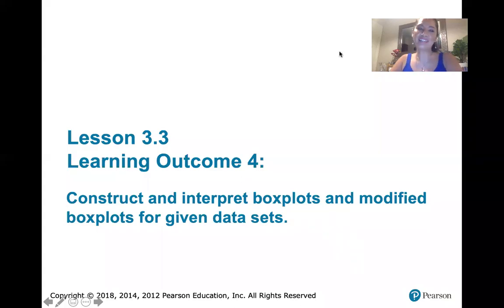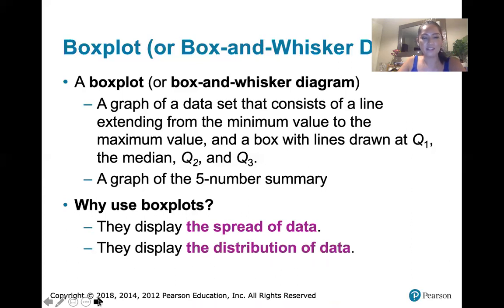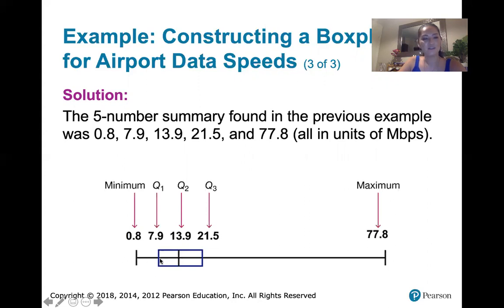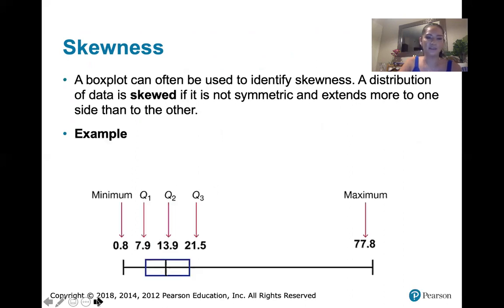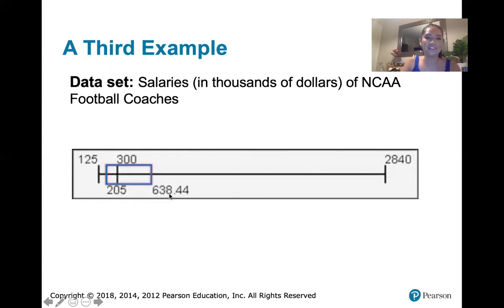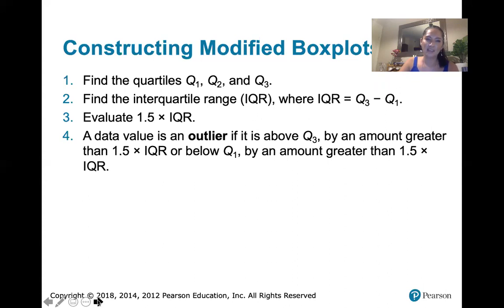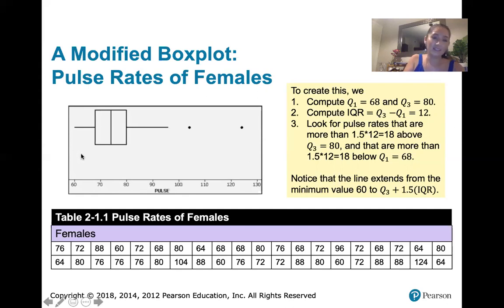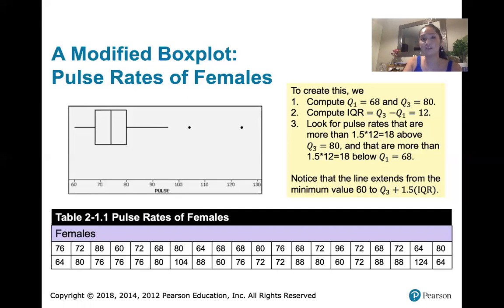3.3.4 Measures of Relative Standing - Boxplots and Modified Boxplots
This video is a supplement for MATH 2193: Elementary Statistics at Tulsa Community College. The material is from section 3.3 of Essentials of Statistics, 6th edition, by Triola.

In this video, we talk about how to construct and interpret boxplots and modified boxplots using a 5-number summary for our data.